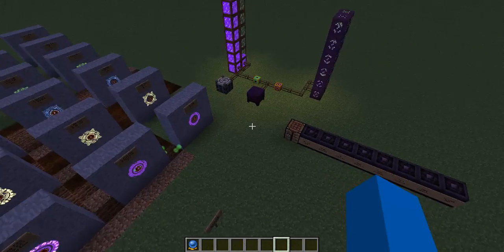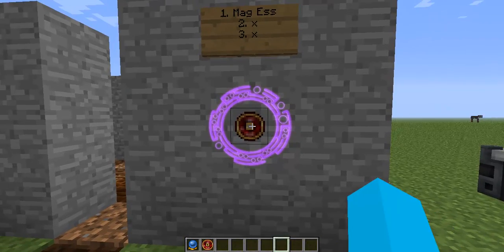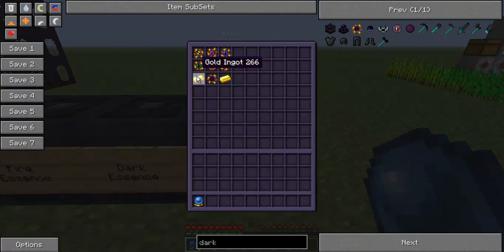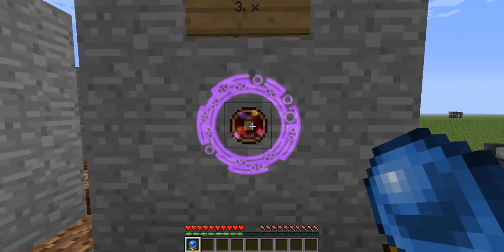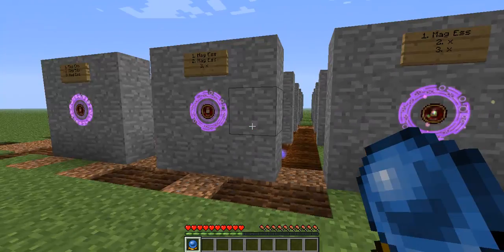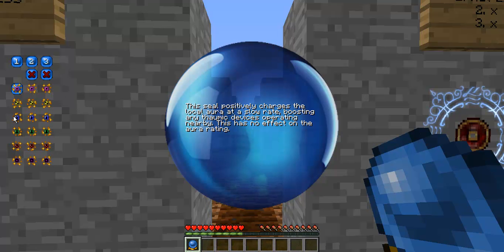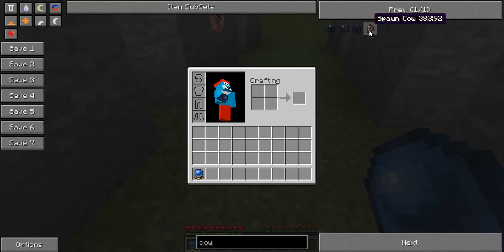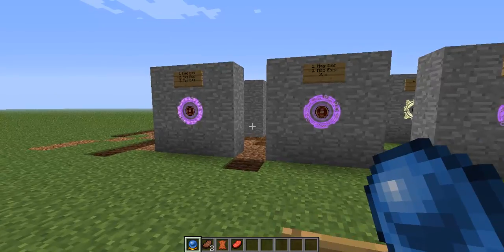Thaumcraft 2 - Guide To Arcane Seals Part 1 - The Basics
Part one of the second half of my Thaumcraft 2 series. This covers Arcane Seals. Every combination has been laid out by me for your ease :) This first part covers the basics and how to make seals

If you're after this mod click the link!